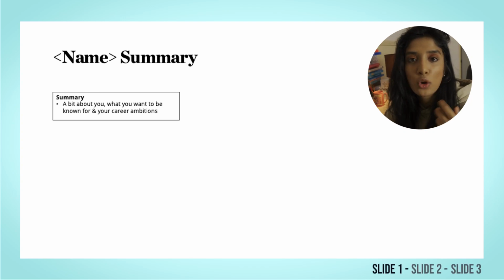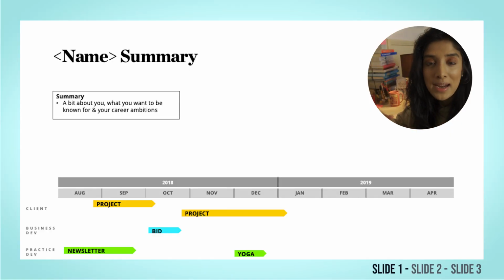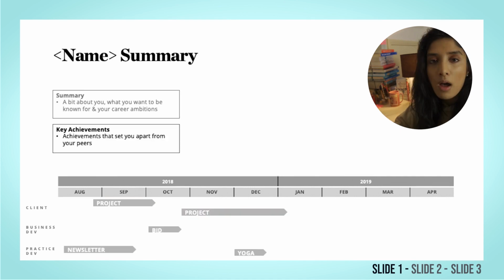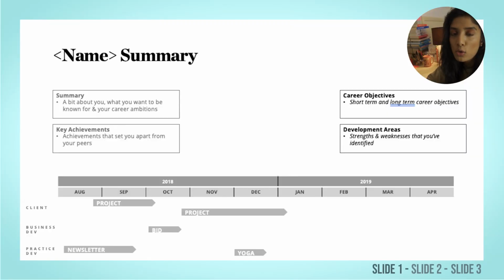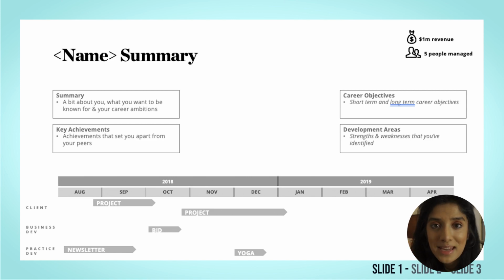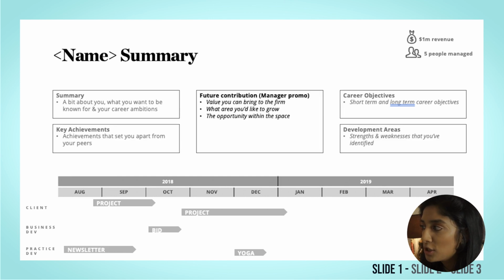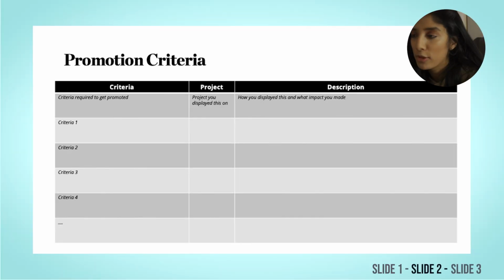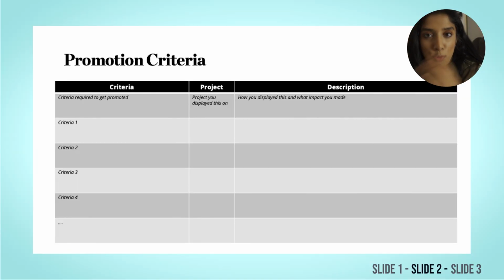How to write a promotion case in consulting (how to get promoted at work)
Promotions as a business consultant aren't always guaranteed so as I went through my own management consulting career, I make sure I write a business case to prove my value.

Career progression is something we all want but you need to show the value you have to the firm when trying to get proofed at work! The promotion case can help with this!

🔗 Want to figure out exactly what's blocking your next promotion? Take the Promotion Blocker Diagnostic

I'm Kajol, a Big 4 Senior Manager working in London, UK. In my spare time, I post content to do with career and life. My aim is to help you have more happier and successful work lives.

If you’d like to talk, I’d love to hear from you.

If you want to have an in person chat with me, I'd love to meet you!  If you fancy coming down to London to my work office, I'll make / buy you a coffee.

👩‍💻 MY APPROACH TO CONTENT CREATION
All videos are based on my four years of experience working in consulting. Topics where I've had no real life experience is based on research and 1-1 interviews with consultants who have the relevant knowledge.

My views do not represent the views of any company that I've mentioned in my video. Please do note that if I talk about a UK firm, counterparts in other countries are not always the same.